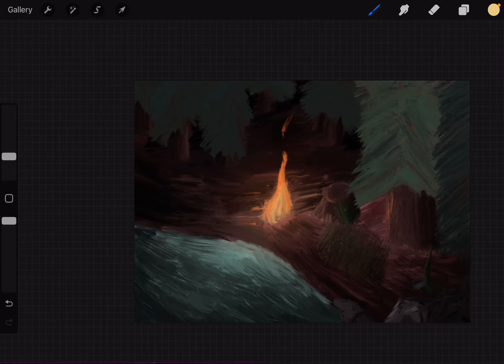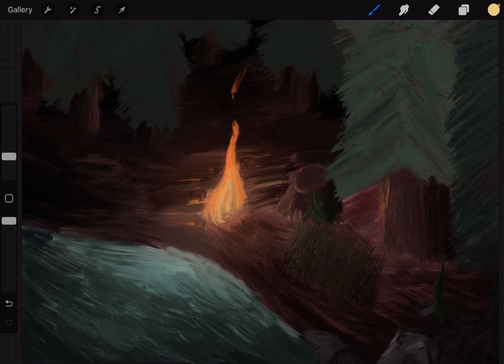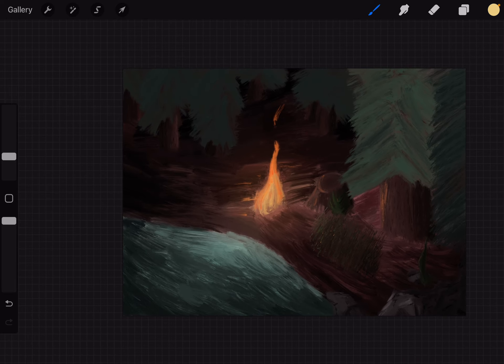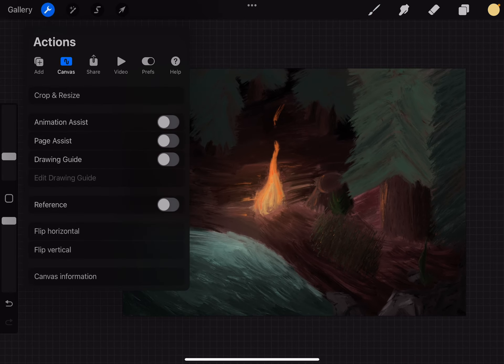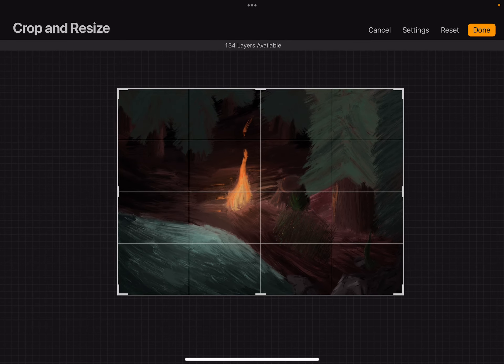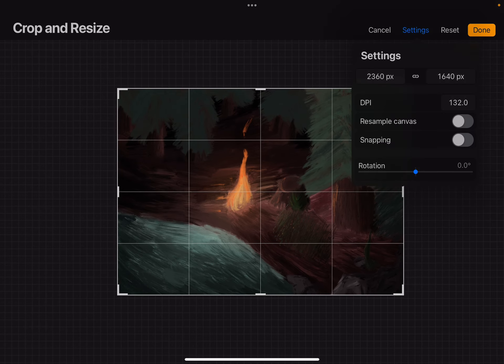How to turn on the snapping in Procreate?